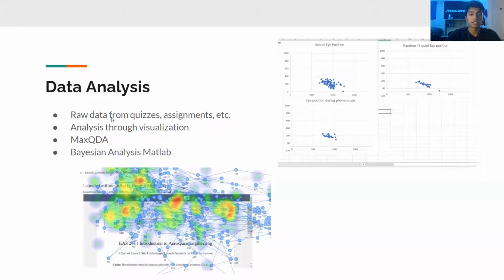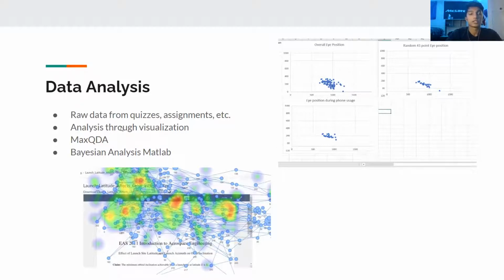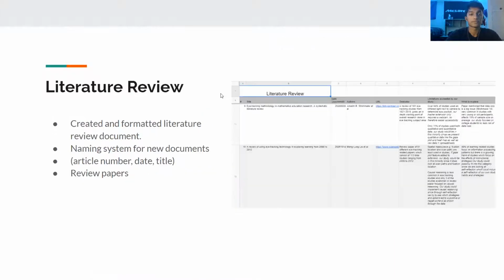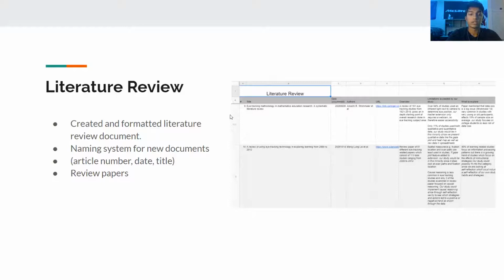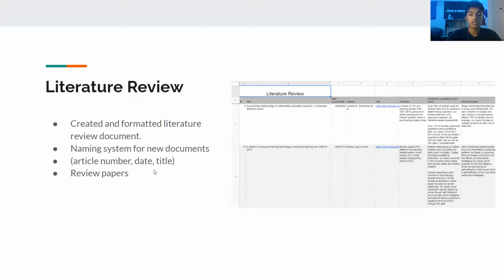Mehul Suresh ELX Lab Presentation Spring '21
From our undergraduate student presentations in Spring of 2021!